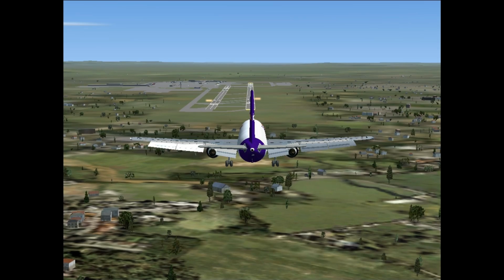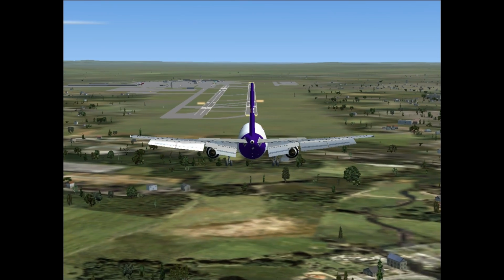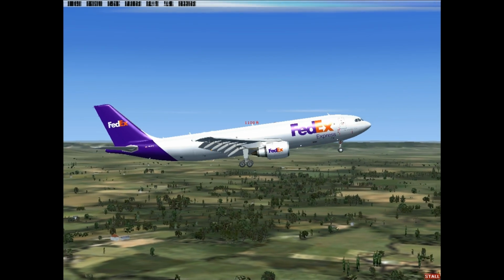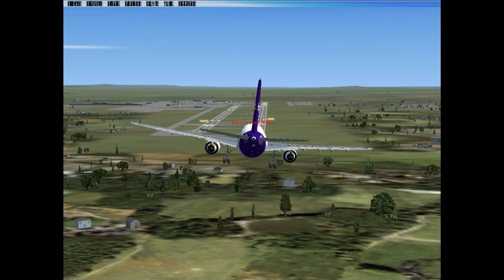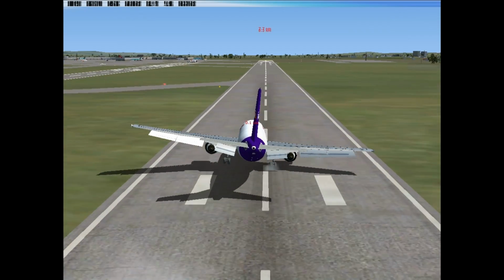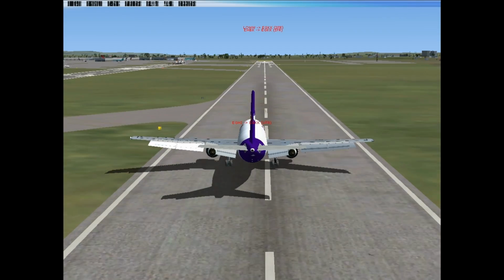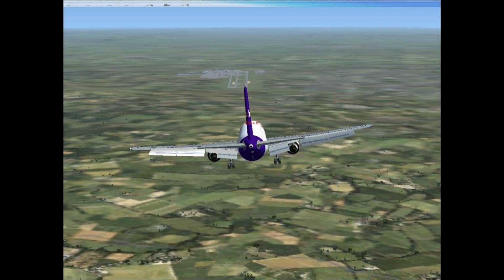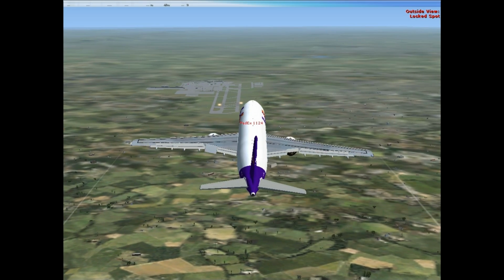FSX How to Improve your Landings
Showing you how to improve your landings in FSX.

Scenery: Default

VIDEO CODE: JFV-EPS-OOE-OWU-000-003